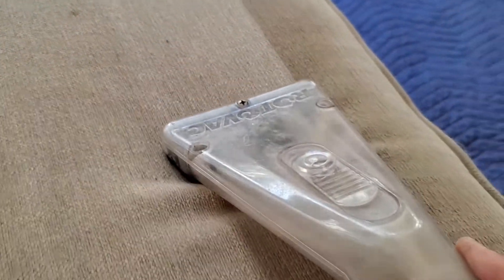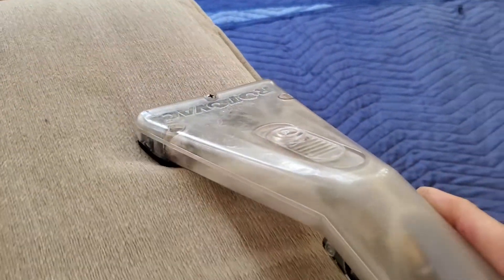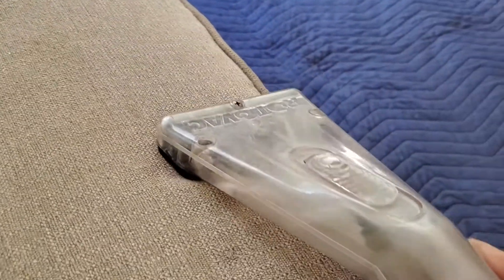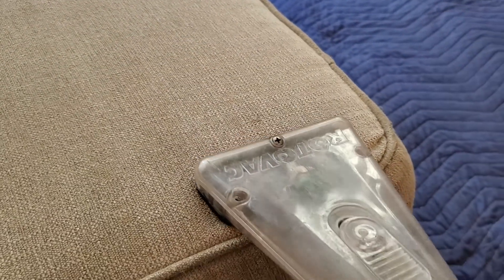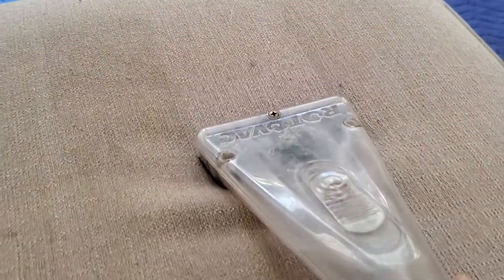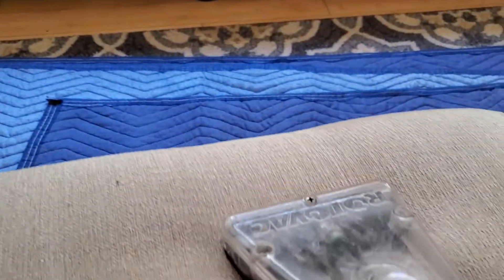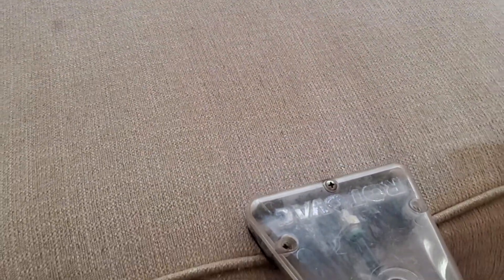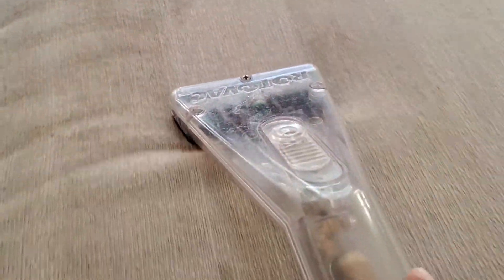Super Satisfying Upholstery Cleaning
Wow, that difference! Clients dog liked to lay on this couch and two chairs I cleaned there. Solid pre-spray and agitation helped me cut through the build up like butter.